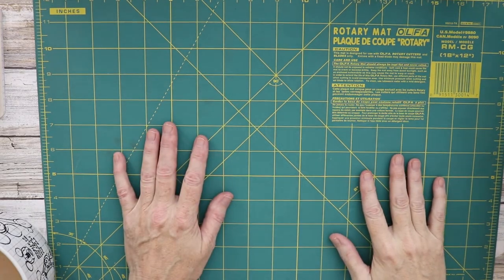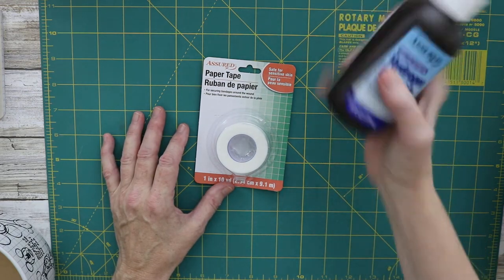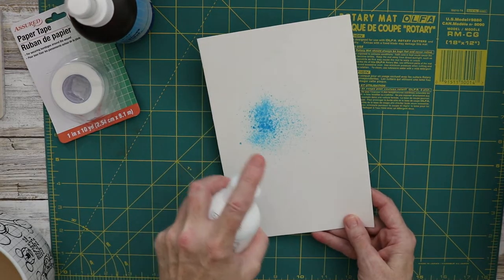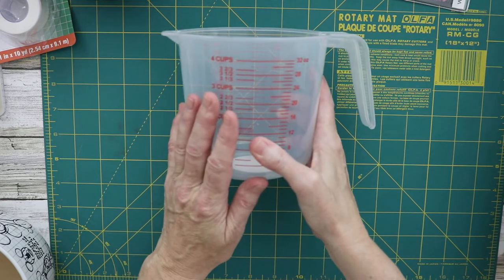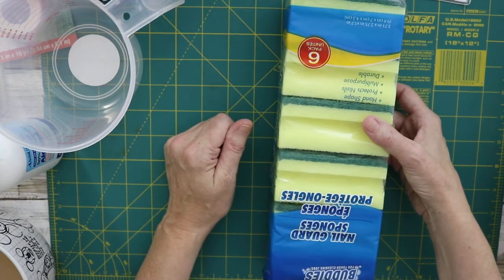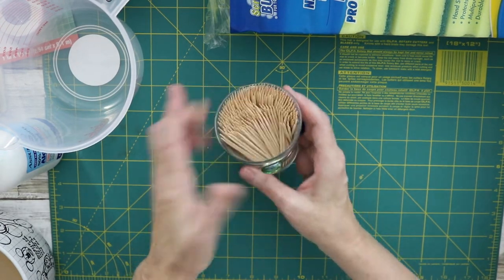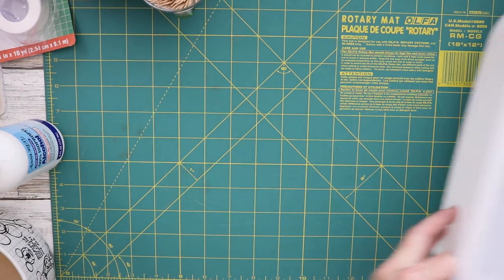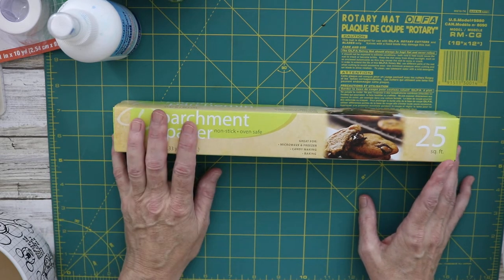Dollar Tree Craft Room Top 10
Specializing in DIY Traveler's Notebooks, Junk Journals, & planners: teaching you to make them from all different materials. Author of "Fernie's World,"  exploring 21st century issues in a 19th century world.

TheFernWorld.Blogspot.com  All things Fernie's World & fern-related.
My personal blog of the last 11 years that documents my artistic endeavors, different homes, photography, journals, and my beloved dogs (and cat).
My vintage themed journal website with projects, journals, and free graphics.
Dog blog and upcoming book.

"The most wasted of all days, is that in which one has not laughed." ~Nicholas de Chamfort